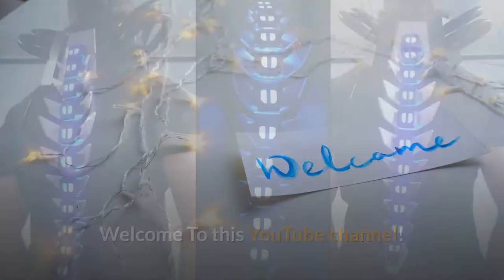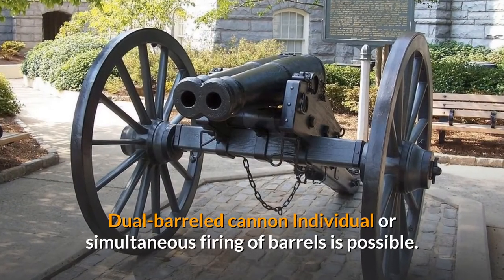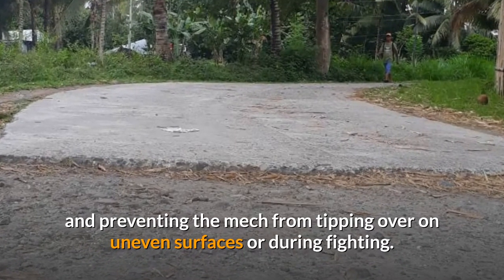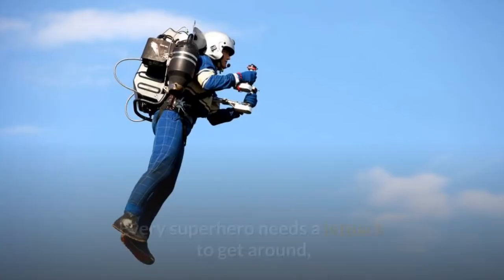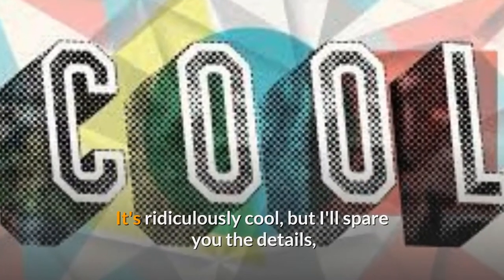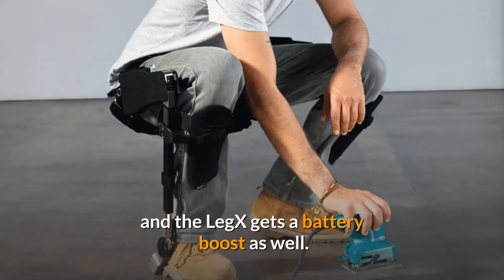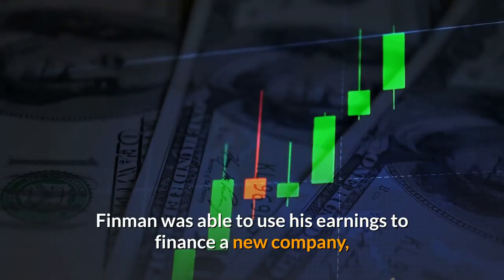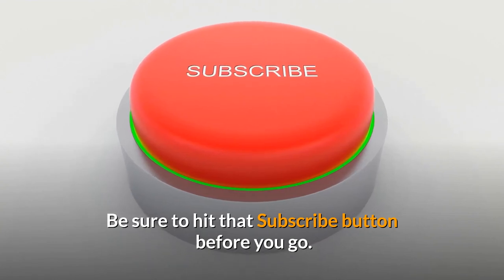TOP 10 Super Hero Gadgets You Can Actually Buy [2021]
TOP 10 Super Hero Gadgets You Can Actually Buy

00:00 ► Introduction
00:13 ► Pyro Fireshooter
01:55 ► Kuratas
02:42 ► Bionic Boots
03:50 ► Gravity
04:15 ► Iron Man Glove
05:11 ► Bullet Proof Suit
05:37 ► SuitX
06:25 ► The Myo Armband
07:04 ► Doctor Octopus Suit
07:59 ► Deluxe Biomechanical Spinal Armor